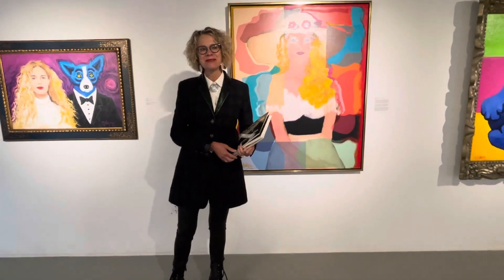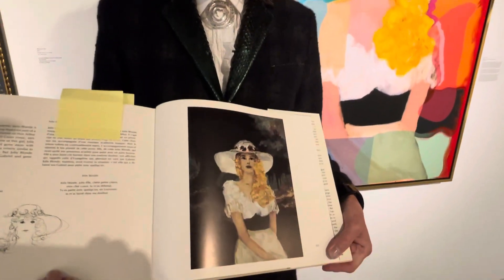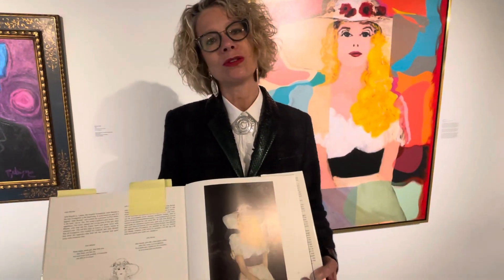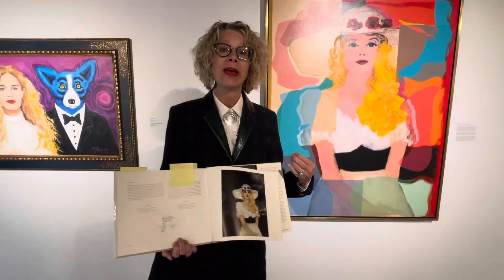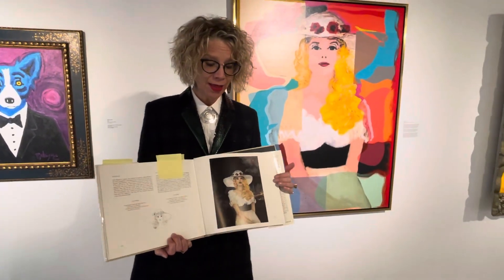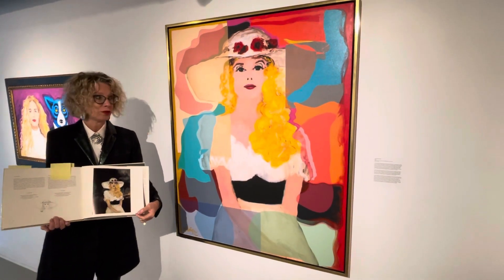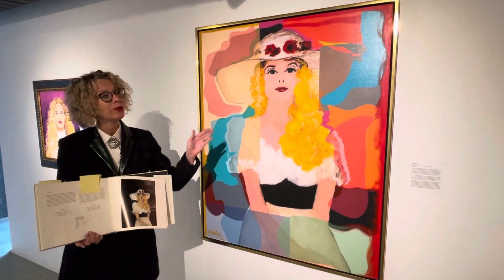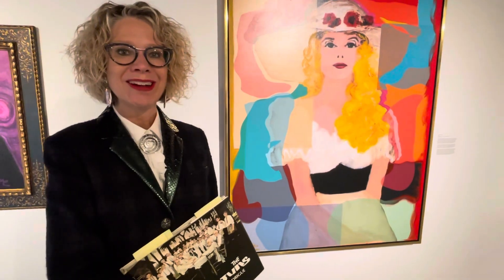Jolie Blonde by George Rodrigue (1974/2007)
In 2007, inspired by exhibitions of his work at the Dixon Gallery and Gardens in Memphis, Tennessee, and the New Orleans Museum of Art, George Rodrigue reinterpreted his original “Jolie Blonde” of 1974, transforming her into a contemporary and colorful presentation intended for exhibition in museums. Filmed by Douglas Magnus at the Museum of New Art in Portsmouth, New Hampshire.

The collection of 50 artworks from George’s and my private collection then travels to the Bayou Teche Museum in his hometown of New Iberia, Louisiana, coinciding with a gala celebration on his 80th birthday, March 13, 2024. 💙